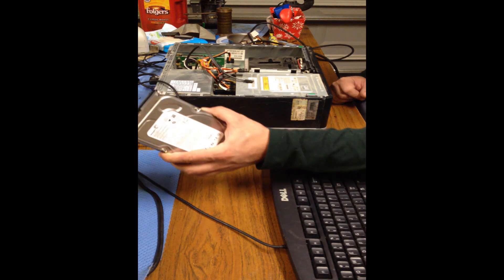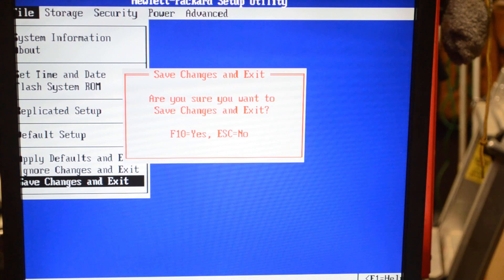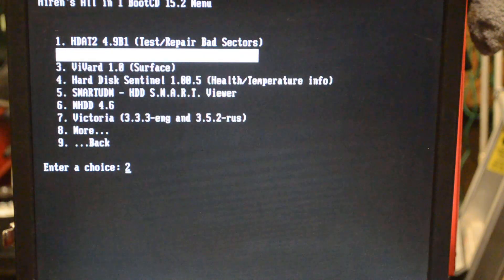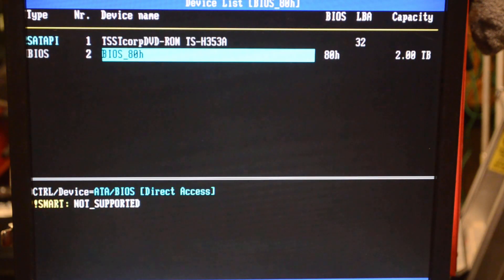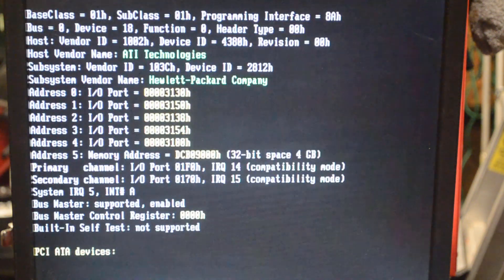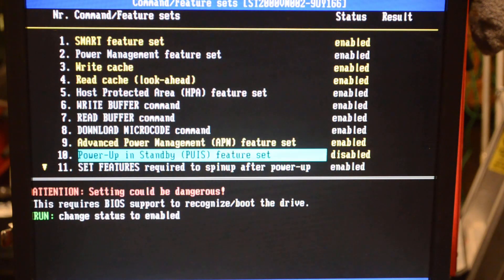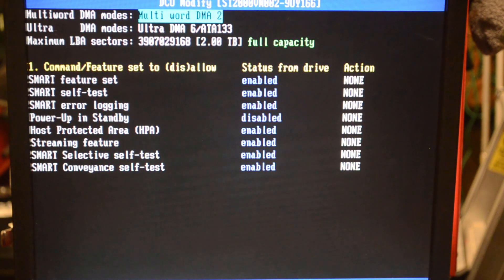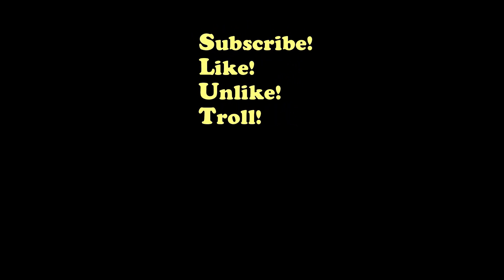Converting DVR hard drives for PC use TUTORIAL 2018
After Reclaiming some hard drives from discarded satellite DVR systems, I show how to enable them for everyday use in a PC, Mac, or gaming console. I use Hiren's BootCD 15.2, which can be found here: